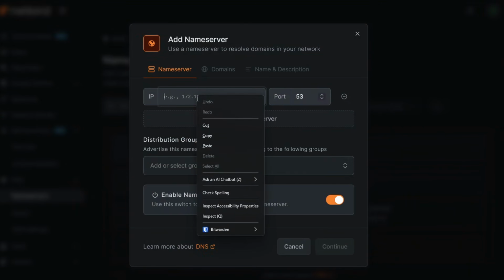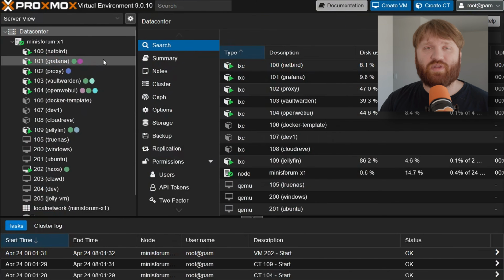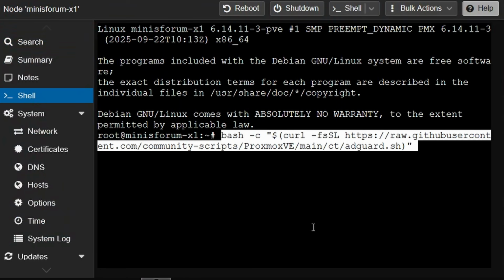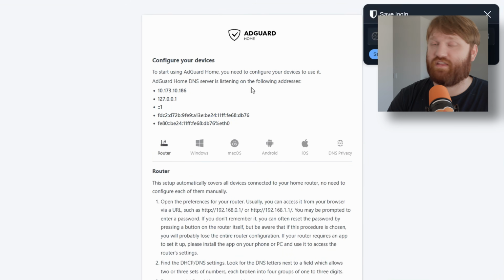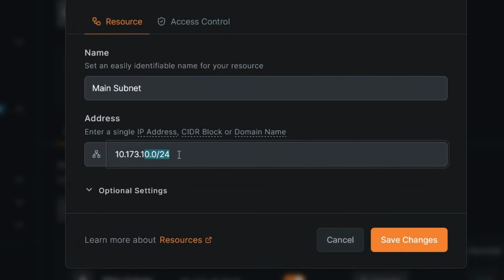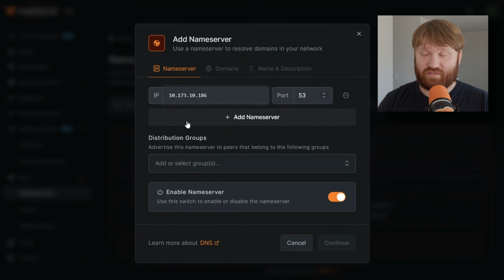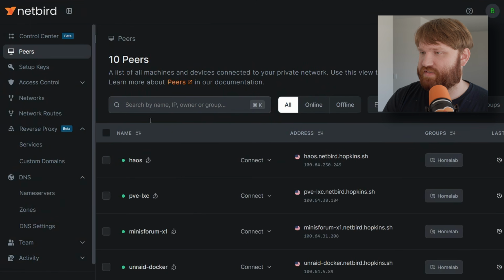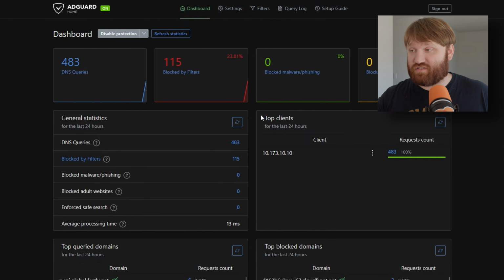Block Ads ANYWHERE with AdGuard - NetBird DNS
Blocking ads on your home network is easy. Blocking them everywhere you go is a whole different story - until now. In this guide we set up AdGuard Home and use NetBird's built-in DNS feature to route all your traffic through it no matter where you are in the world.

0:00 - Block Ads Anywhere with AdGuard & NetBird
0:34 - AdGuard Home vs Pi-hole
0:52 - Installing AdGuard Home with Proxmox Helper Scripts
2:05 - Initial AdGuard Setup
2:31 - Configuring NetBird DNS to Use AdGuard
3:01 - Adding a Network Route in NetBird
3:26 - Adding AdGuard as a Custom DNS Server in NetBird
4:30 - Testing Ad Blocking on a Real Website
5:05 - Verifying DNS Queries in AdGuard
5:16 - Wrap Up & Further Configuration